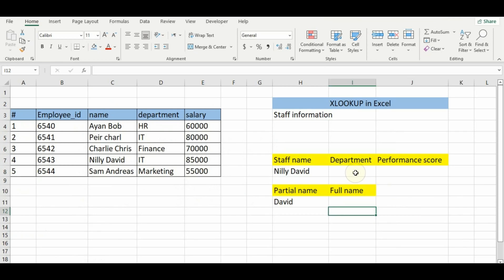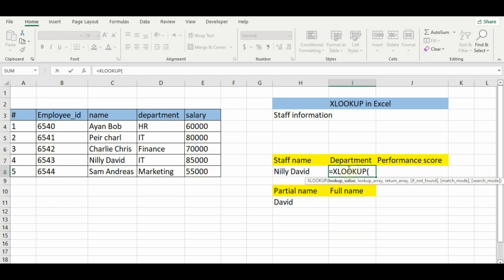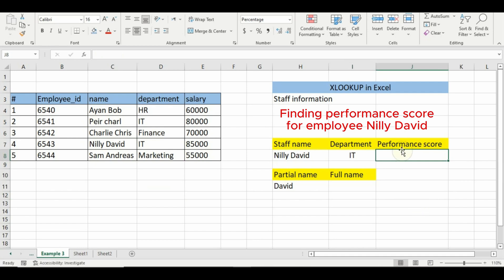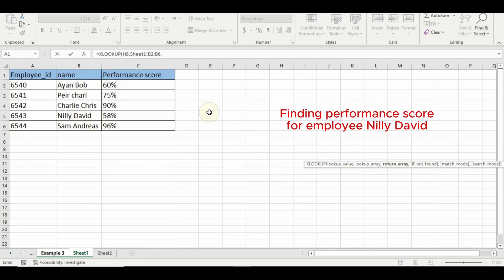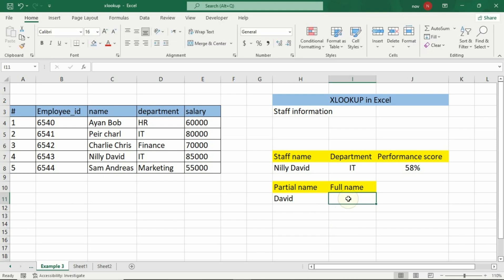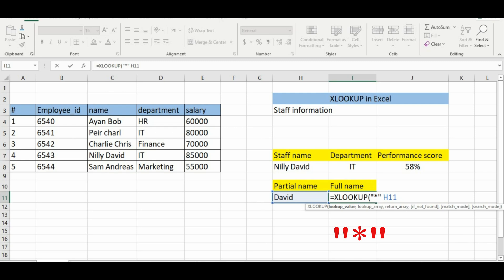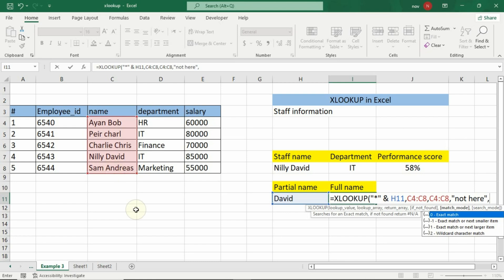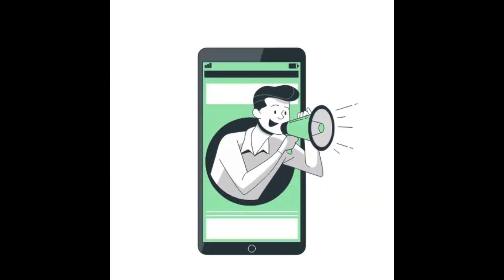How to Use XLOOKUP in Excel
Learn how to use XLOOKUP function, In this video, I'll show you 3  ways to use the XLOOKUP function in Excel . Whether you're a beginner or an Excel pro, these tips will help you master XLOOKUP for simple lookups, cross-sheet data retrieval, and handling partial matches.

📊 What You'll Learn:

How to perform a basic XLOOKUP to find specific values in your spreadsheet.
The secret to using XLOOKUP across different sheets for seamless data management.
How to use XLOOKUP for partial matches and make your searches more flexible.
These techniques are perfect for anyone looking to improve their Excel efficiency and become a data management pro.
Chapters
00:00 Introduction
00:17 How to Use XLOOKUP for a Simple Search in Excel Example1
01:17 Using XLOOKUP Across Different Sheets in Excel Example 2
02:25 How to Handle Partial Matches with XLOOKUP in Excel Example 3
04:23 Wrap up